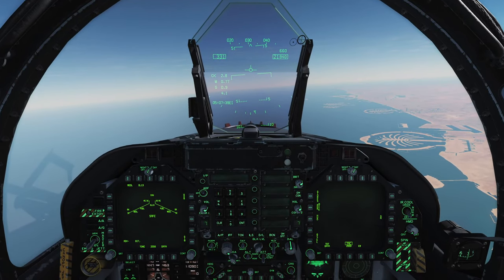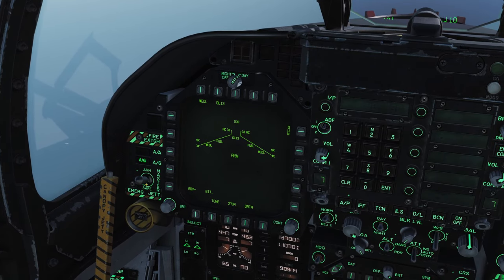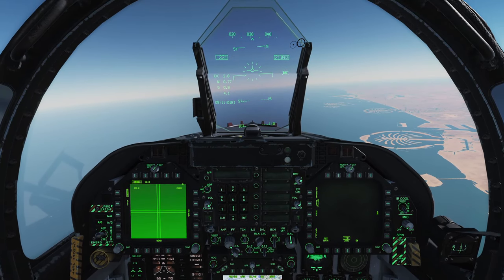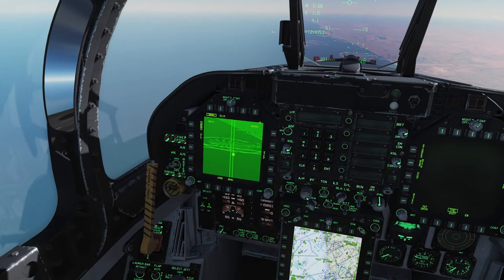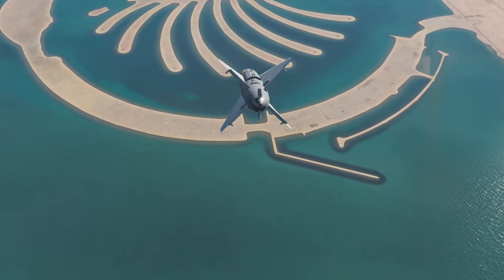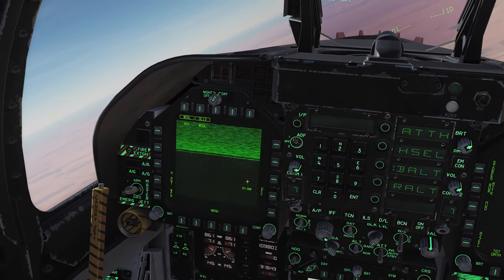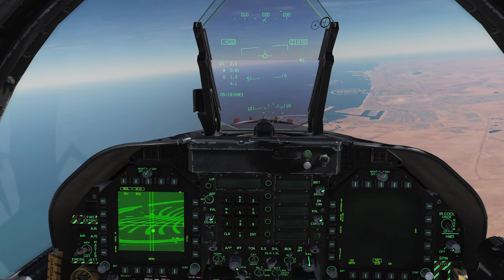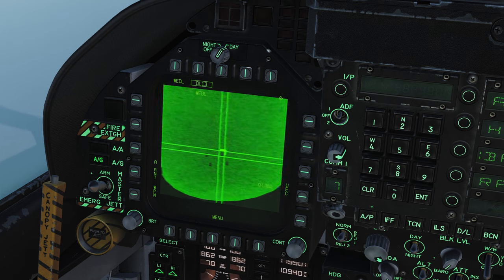DCS World Tutorials - F/A-18C Hornet - AGM-62 Walleye II TV-guided Glide Bomb